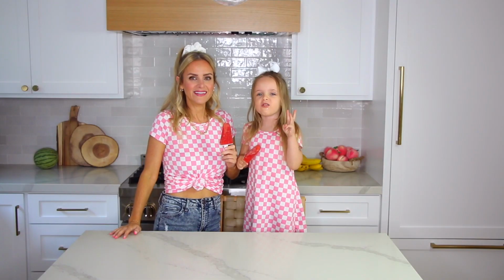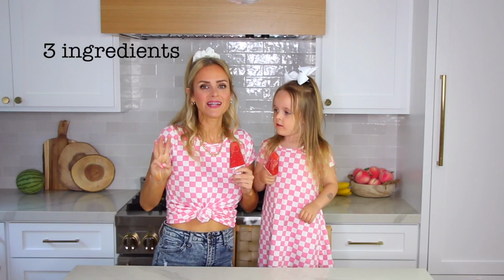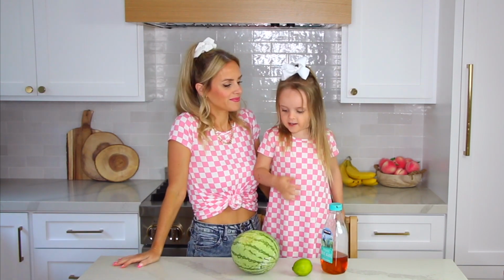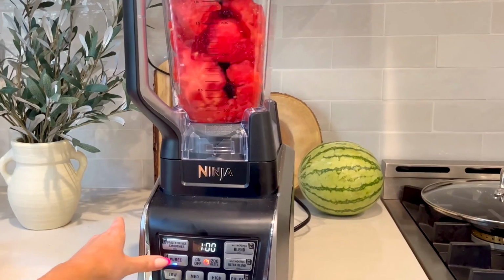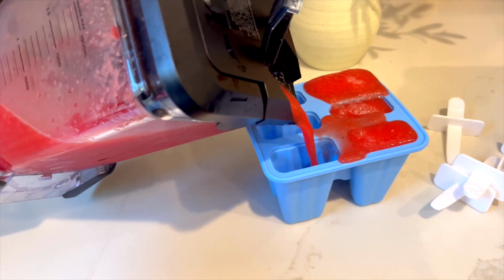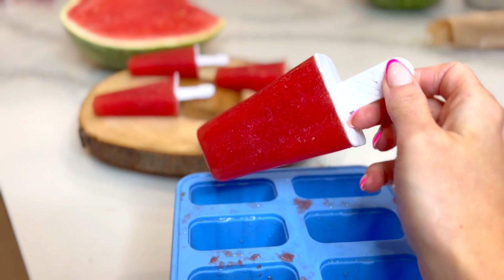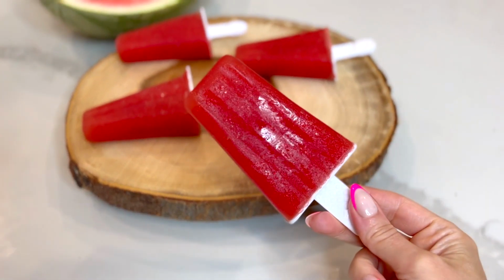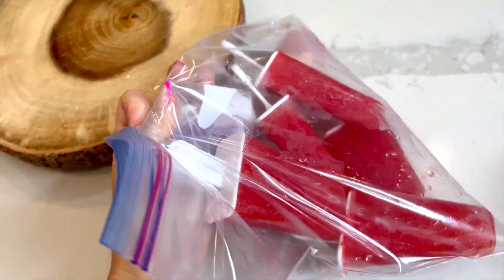Easy 3-Ingredient Watermelon Popsicles // Lindsay Ann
Easy 3-Ingredient Watermelon Popsicles perfect for summer! If you're on the lookout for a quick, easy and healthy summer treat that your kids will love, look no further. These 3-ingredient watermelon popsicles are not only easy to make but also bursting with sweet, juicy goodness, and none of the artificial stuff in the store bought kinds.

Be sure to tag me on your socials @thelindsayann, if you give it a try, so I can feature you in my stories!

Links to my favorite products from my videos

✨ ABOUT ME! ✨
Hi, I'm Lindsay! Your go-to source for quick, easy and fun, kid-friendly food ideas, award winning recipes, and all the must-have Amazon finds to make mom-life easier. Wife and working mom of two littles, from sunny Los Angeles, CA, as seen on Netflix: Easy Bake Battle (season 1, ep. 4), FoodNetwork: CupcakeWars (season 1 WINNER & season 2 Best of the Best), Hallmark Channel: Home & Family